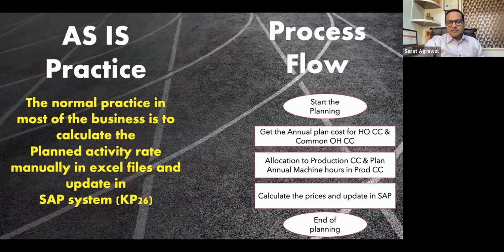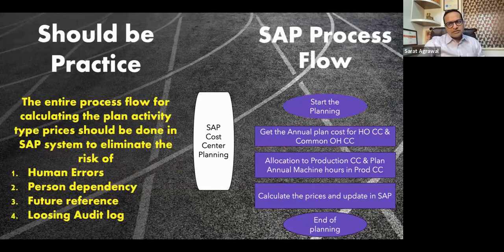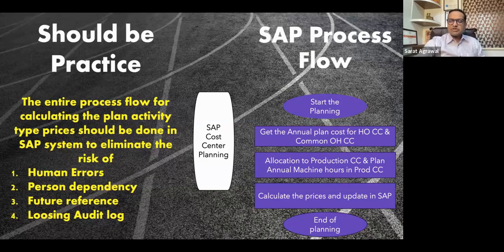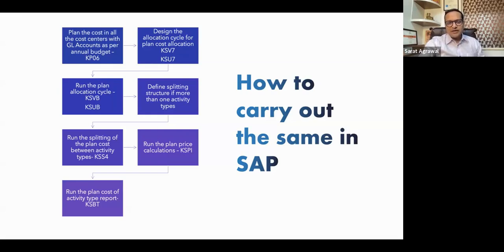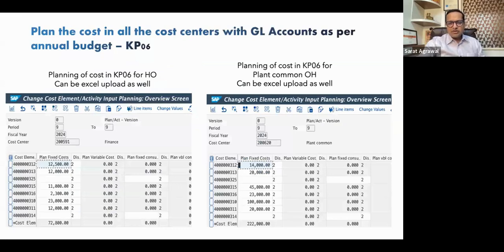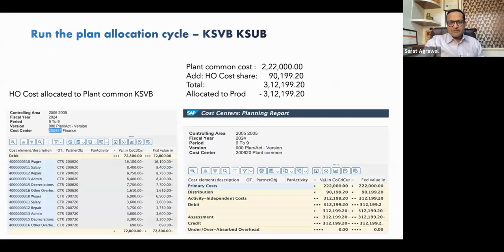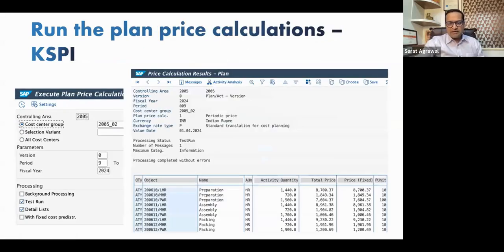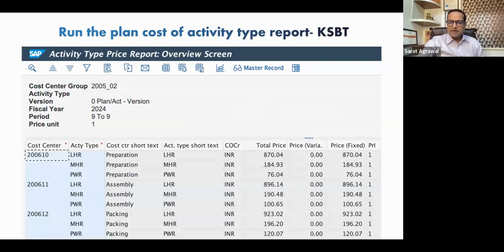Cost Center Accounting - Planning | A Complete Guide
Learn the essentials of Cost Center Accounting - Planning in this informative video! 📊💡 Discover how to allocate costs efficiently, improve financial planning, and enhance decision-making for your business. Stay ahead with key insights on budgeting, expense tracking, and performance evaluation.

🔹 What is Cost Center Accounting?
🔹 Importance of Planning in Cost Centers
🔹 Best Practices for Effective Cost Management

📌 Watch now and take control of your business finances! 🚀